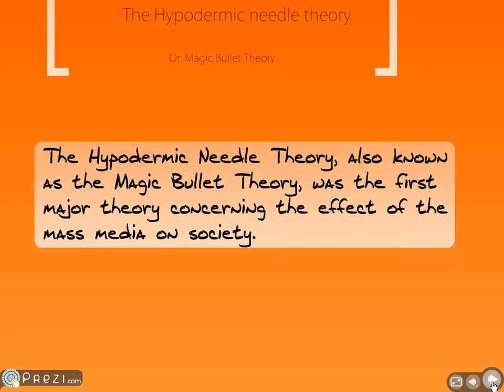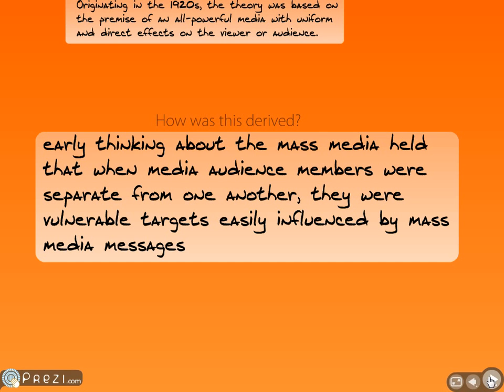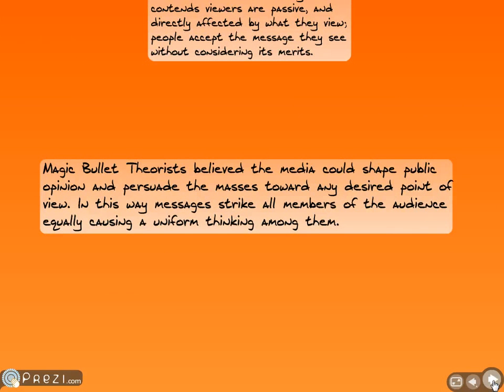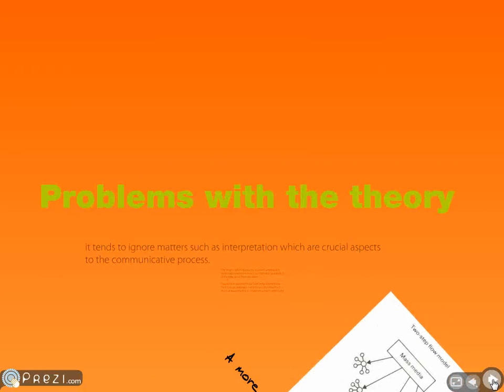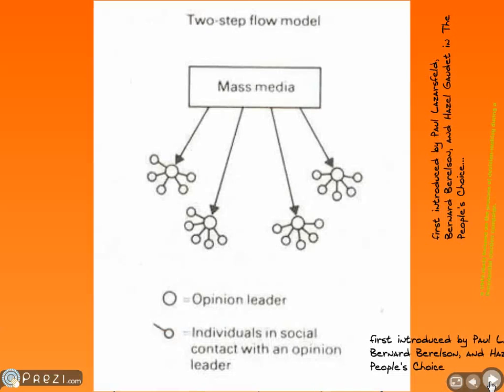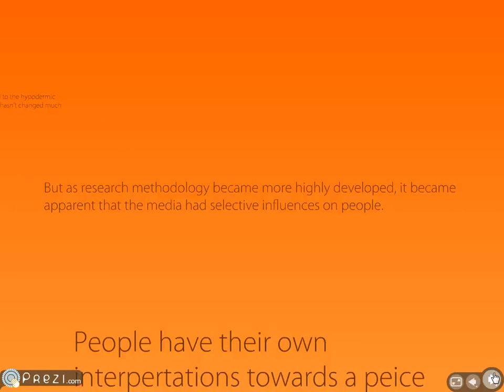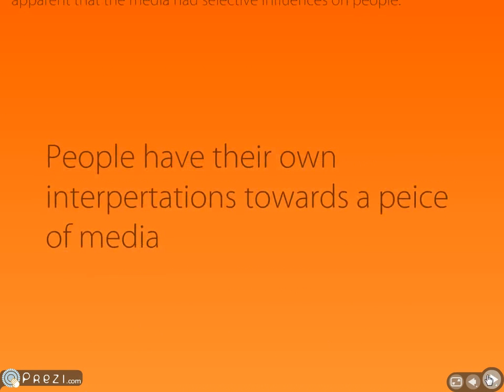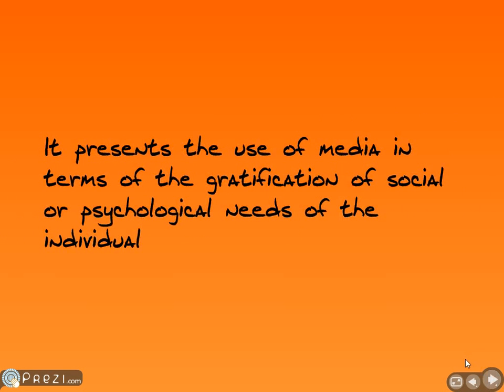Models of Media Influence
Jacob and Joe Prezicasting material on the Hypodermic Model, Uses and Gratification Theory and Two Step Flow for the Sociology of the Mass Media